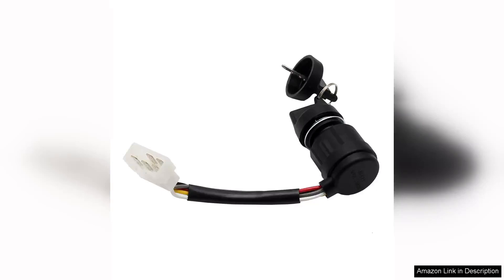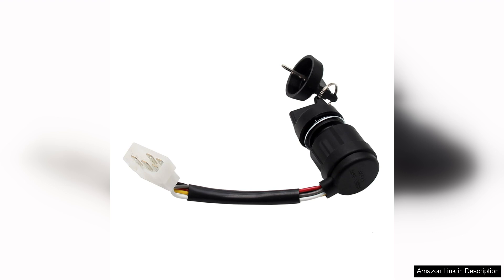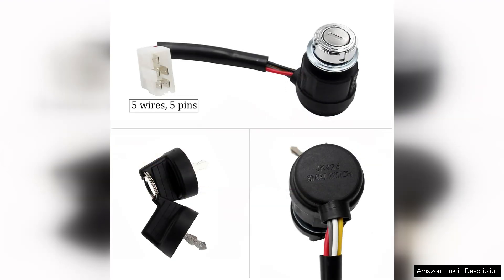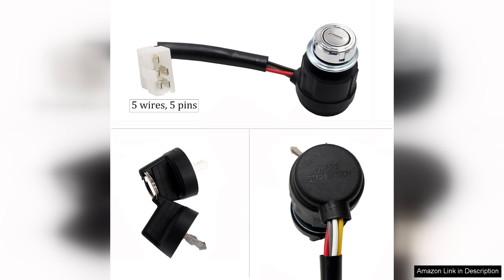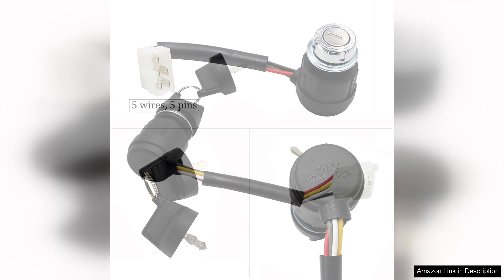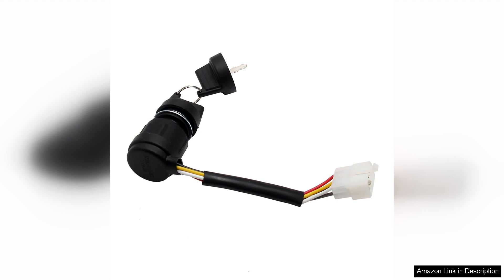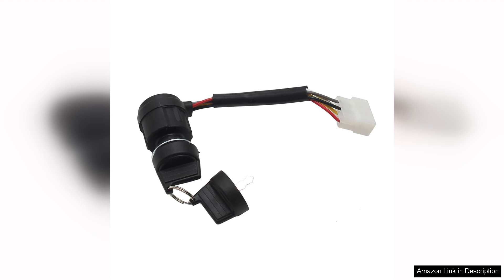5 Pin Wire Go Kart Ignition Key Switch for UTV ATV TaoTao Review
5 Pin Wire Go Kart Ignition Key Switch for UTV ATV TaoTao Review

The 5 Pin Wire Go Kart Ignition Key Switch for UTV ATV TaoTao is a must-have accessory for anyone looking to enhance their off-road experience. This ignition switch stands out for its robust design and reliable performance, making it a perfect fit for a range of utility vehicles and go-karts.

Installation is straightforward, thanks to the included wiring diagram and five-pin configuration. Even those with minimal technical skills can manage to install it without hassle. The switch is constructed from durable materials, ensuring it can withstand the rigors of outdoor use, including exposure to moisture and dust.

One of the key features of this ignition switch is its versatility. It works seamlessly with various models, particularly those from TaoTao, providing a reliable starting mechanism. The switch engages quickly, ensuring that you won’t be left stranded in the middle of your adventure.

Users appreciate the smooth operation of the switch, which feels solid and well-made. There’s no awkwardness; just a simple twist to start your engine. The compact design makes it an unobtrusive addition to your dashboard, maintaining the sleek look of your vehicle.

However, it’s essential to ensure compatibility with your specific model before purchase, as some users have reported issues with fitting on certain brands. Overall, the 5 Pin Wire Go Kart Ignition Key Switch offers great value for money, combining functionality, durability, and ease of use. If you’re looking to enhance your UTV or ATV experience, this ignition switch is a worthwhile investment. It delivers performance and peace of mind, making your off-road adventures more enjoyable. Highly recommended!